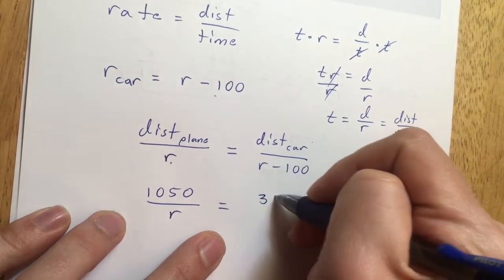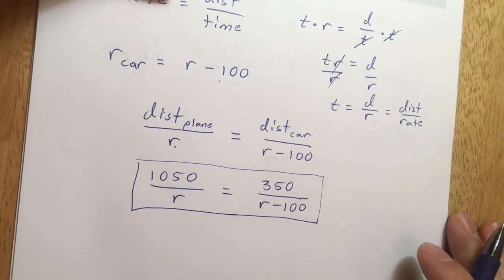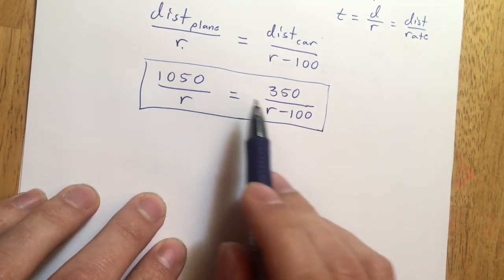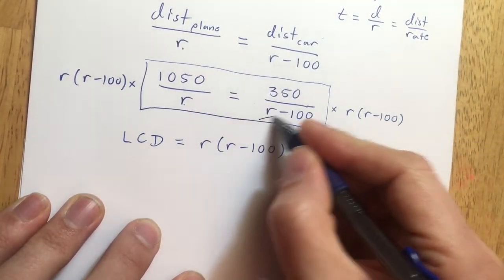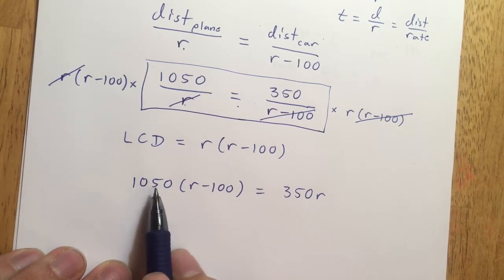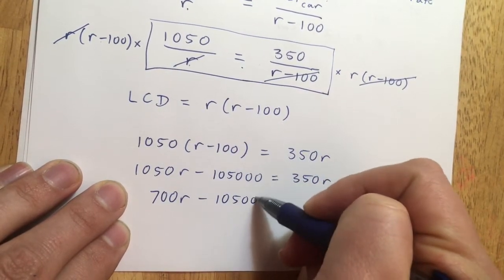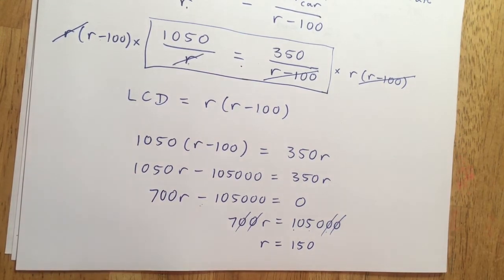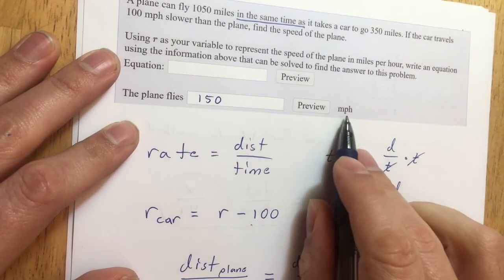Rate problem. Solving for rate.